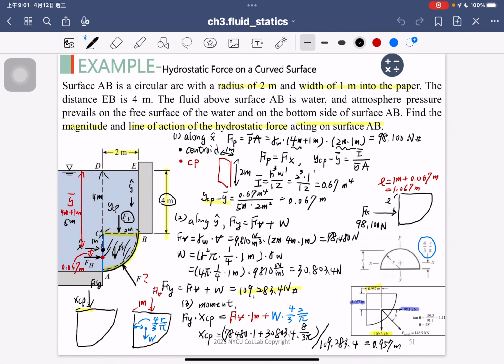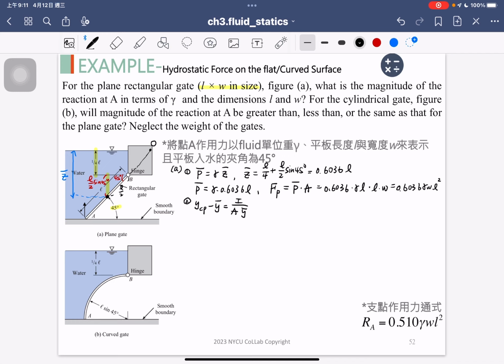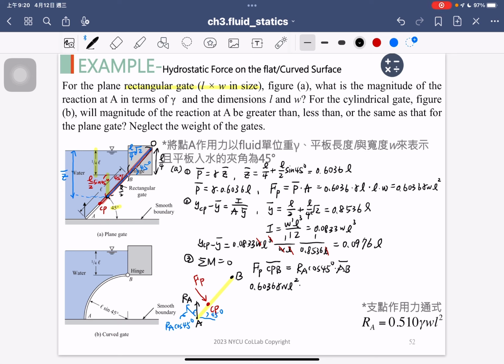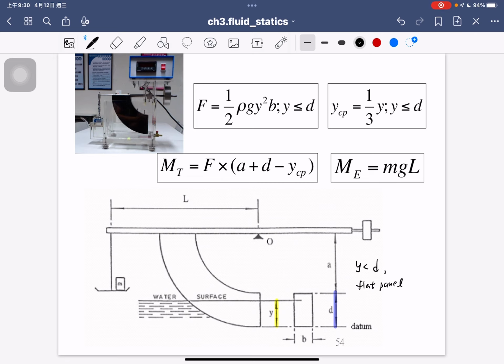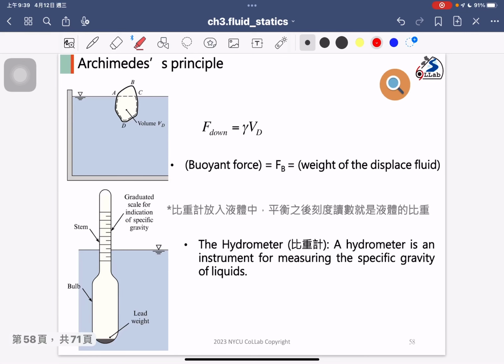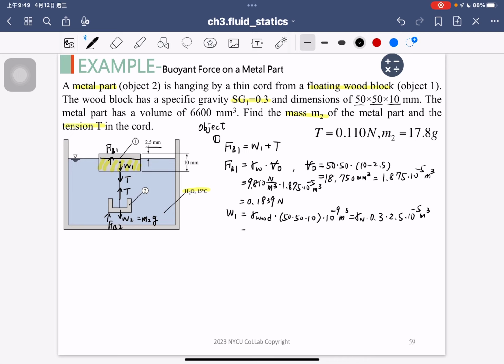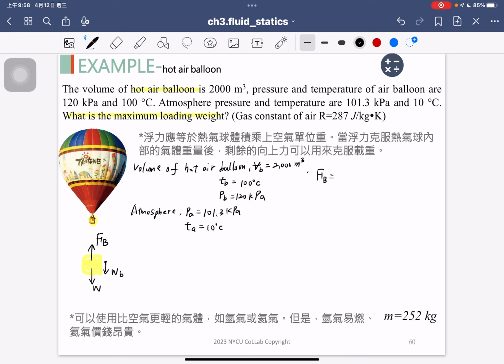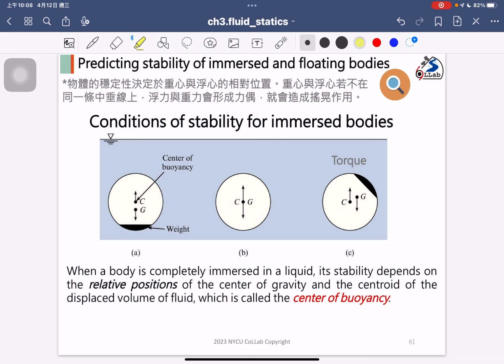Ch3.Fluid Statics (VII)